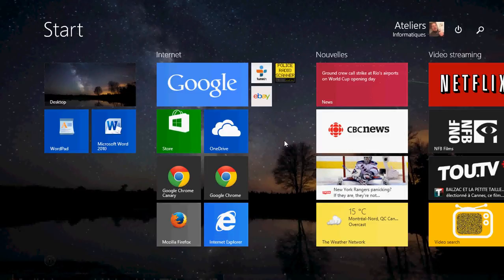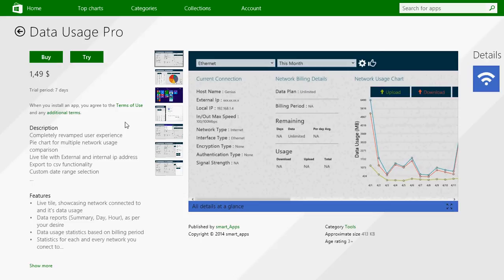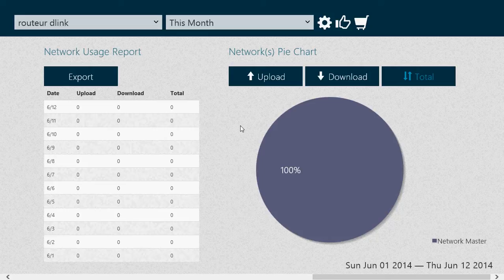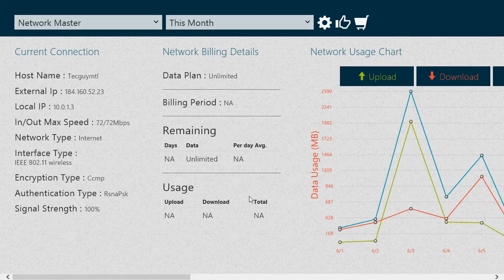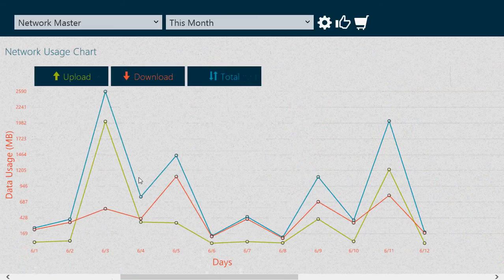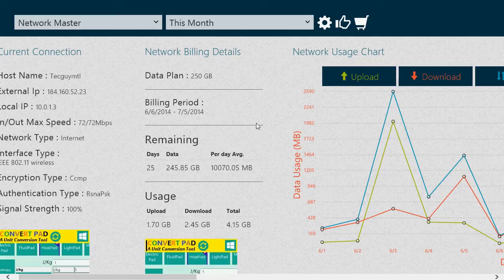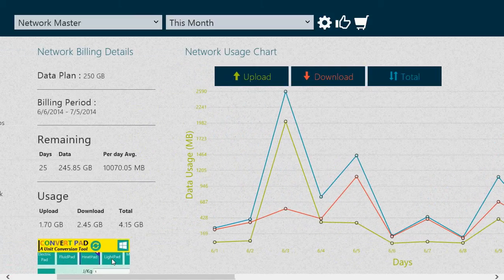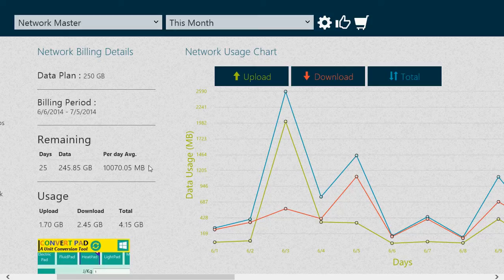Windows 8.1 Data usage app for monitoring your internet connection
Monitor your data plan with this windows 8.1 app